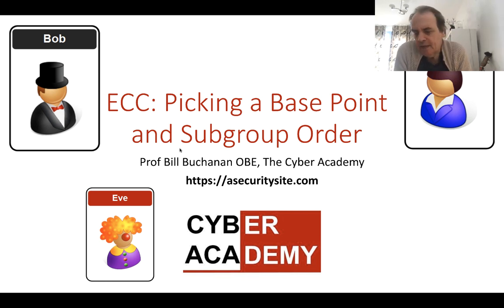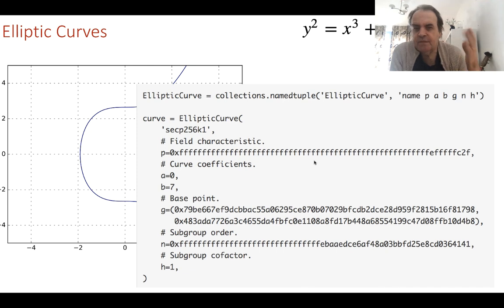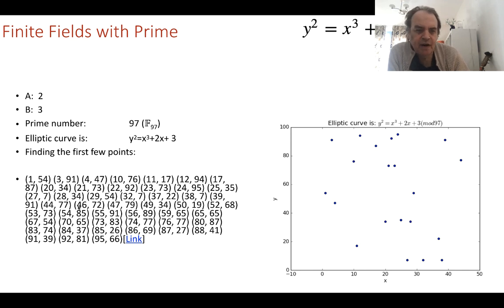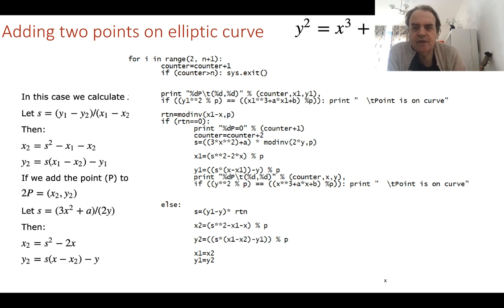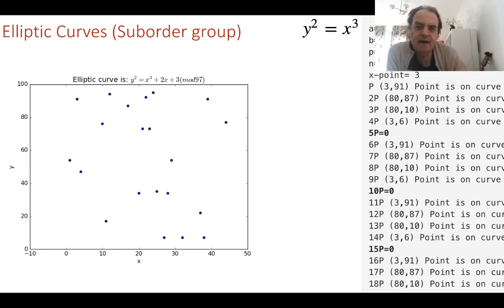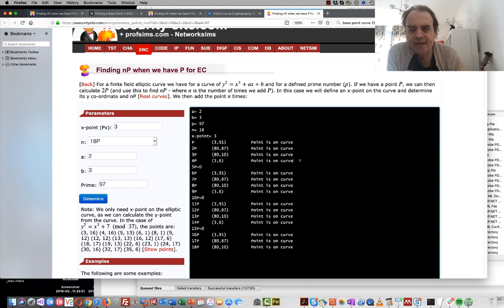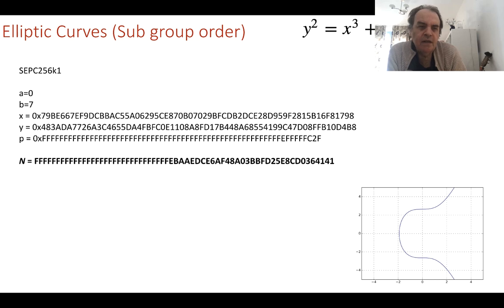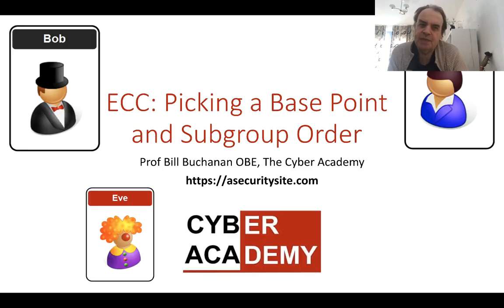ECC: Picking Base Point (G) and Subgroup order (N)